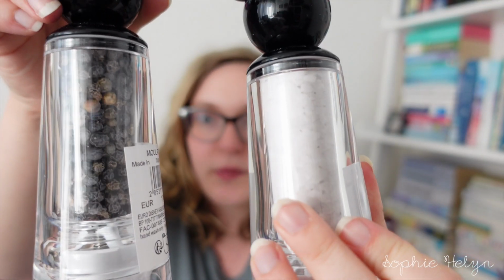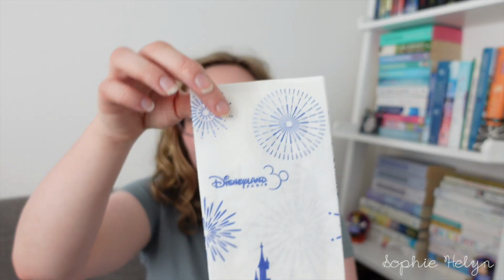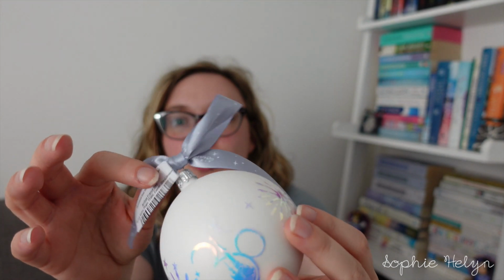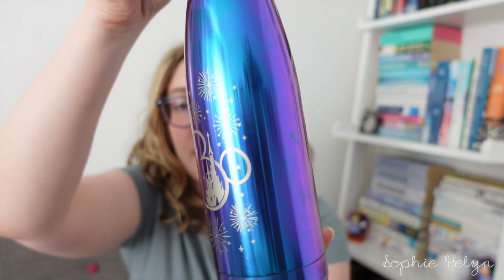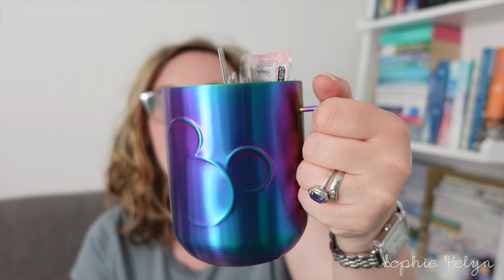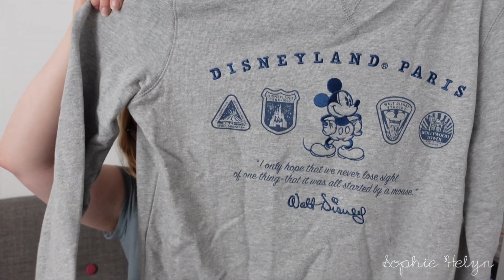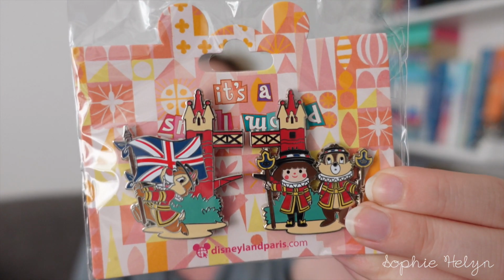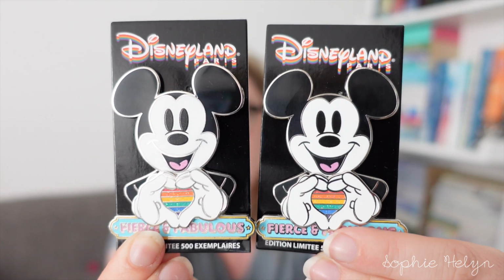Disneyland Paris Haul | Sophie Helyn